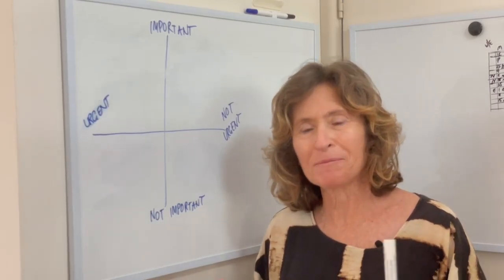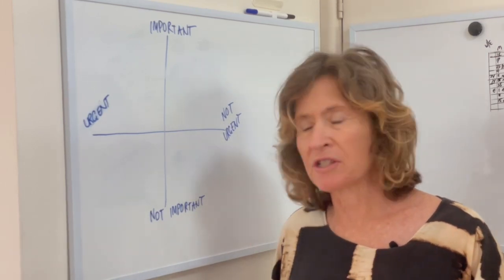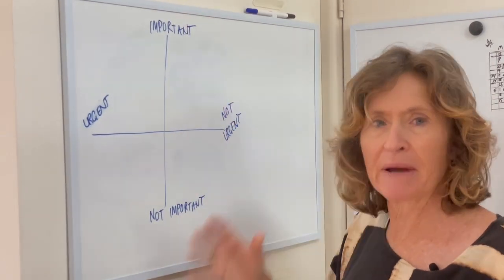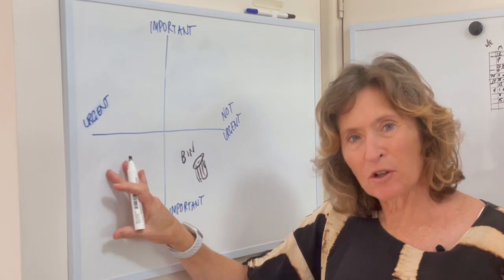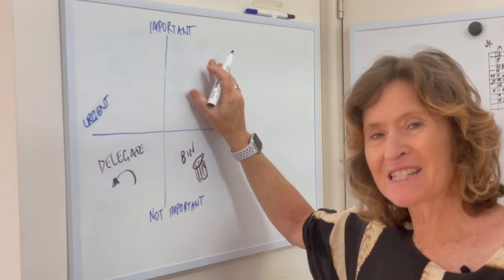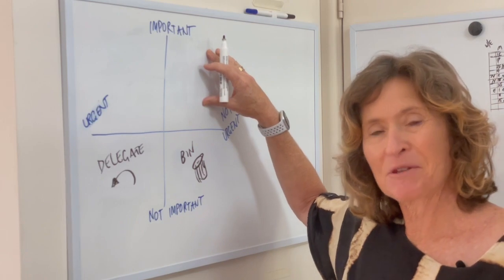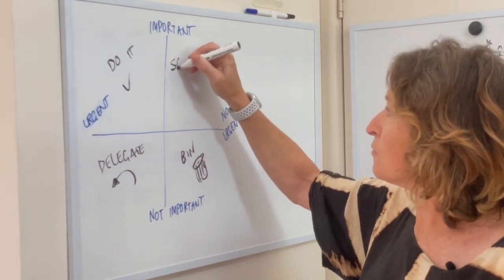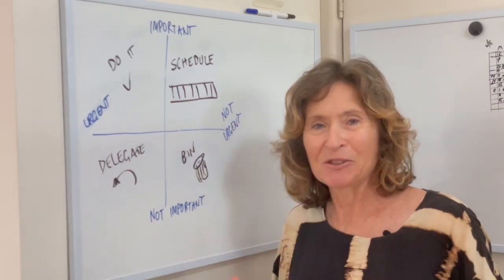Coping with Overload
A simple tool to help you stop drowning in work.
Lauren explains how to assess everything that comes up for its level of urgency and it level of importance.